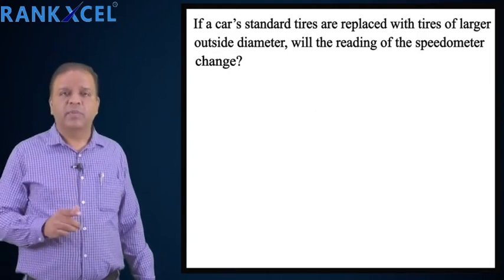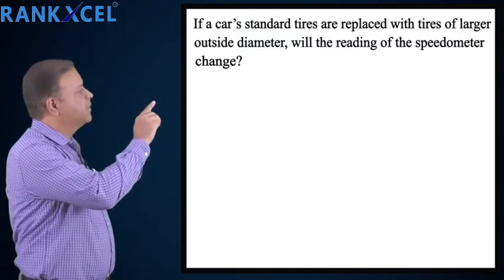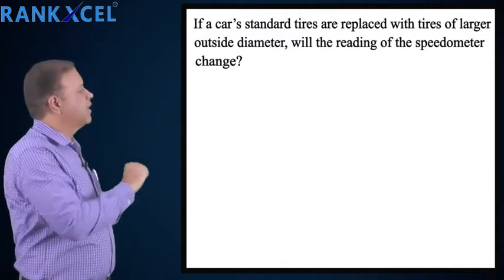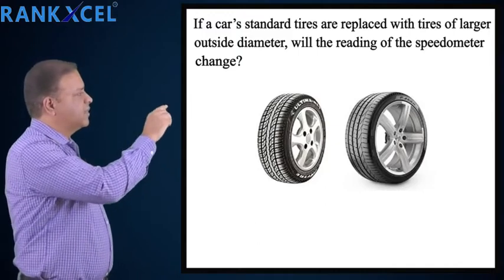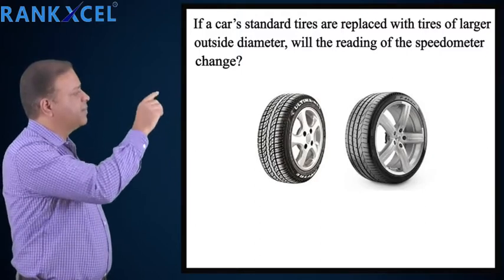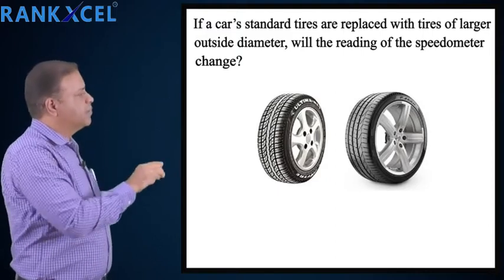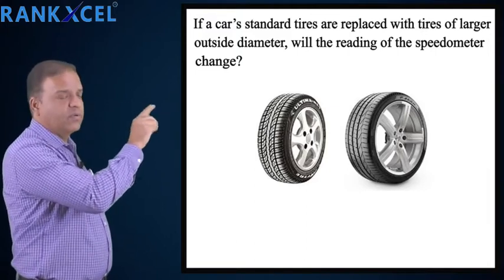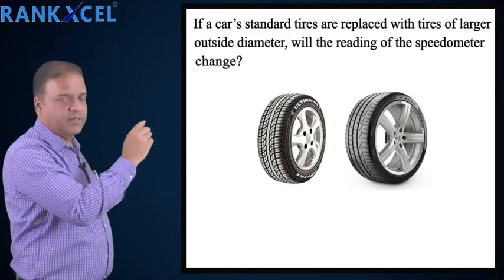Angular momentum speedometer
If a car’s standard tires are replaced with tires of larger outside diameter, will the reading of the speedometer change?
 Rankxcel is the first in the world to develop its courses based on patented Concept CrackingTM methodology. Books, google, coaching institutes, Online tutoring, etc. are just sources of information concept development needs different methodology. Based on well-established cognitive science models, Rankxcel courses not only develop concepts but a generative form of concepts needed to become topper and solve real-life problems.
Rankxcel delivers various National and International exams courses in over 140 countries around the world. In India, Rankxcel delivers online and offline courses for JEE, NEET, CBSE, ICSE & Foundation in the K-12 segment.

For the prep on the go